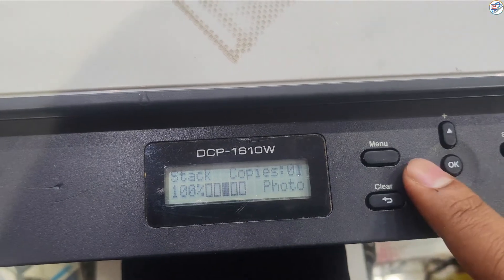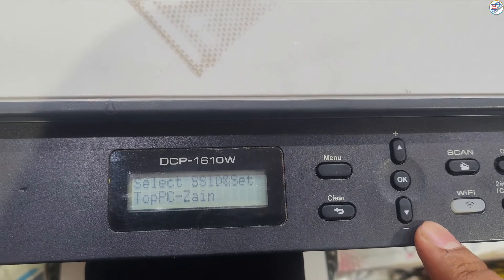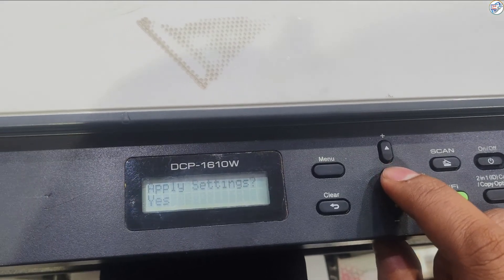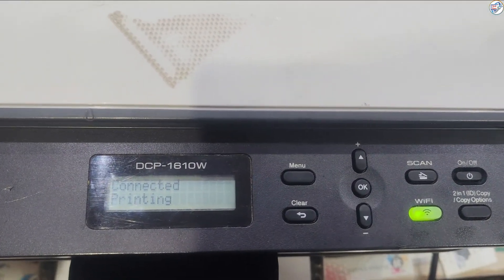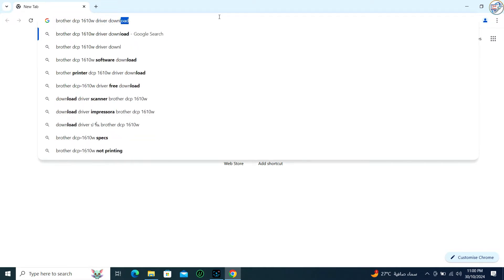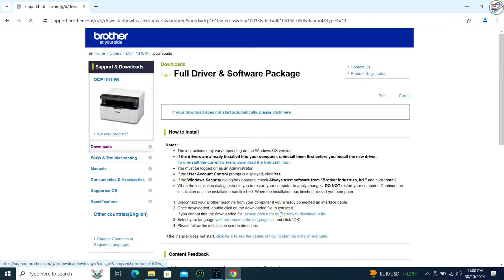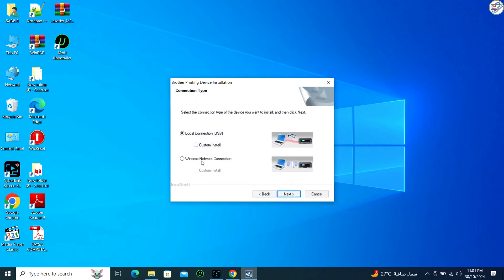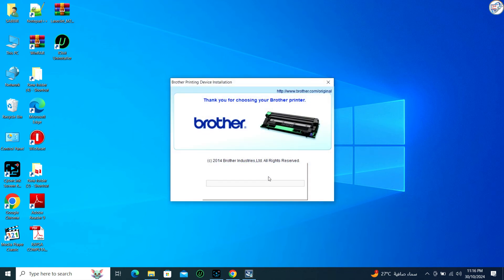How to Connect Brother DCP-1610W printer to wifi. download & install Brother wifi driver on windows.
How to Connect Brother DCP-1610W printer to wifi Routar and How to download & install Brother wifi wireless driver on windows.
Brother DCP-1610W Wi-Fi Setup: Connect to Router & Install Drivers on Windows 10
How to Connect Brother DCP-1610W Printer to Wi-Fi Network Easily |
Step-by-Step Brother DCP-1610W Wireless Setup & Driver Installation for Windows 10

Brother DCP-1610W Wi-Fi Configuration & Windows 10 Driver Download Tutorial

Quick Guide: Brother DCP-1610W Wireless Printer Setup & Driver Install on PC
Complete Tutorial: Brother DCP-1610W Wi-Fi Connection & Windows 10 Driver Setup
Easy Brother DCP-1610W Router Connection + Wireless Driver Install on Windows

Brother DCP-1610W Printer: Wi-Fi Setup with Router & Windows 10 Driver Guide
 Brother DCP-1610W Wireless Installation | Connect to Wi-Fi & Install Drivers
How to Install Brother DCP-1610W Wi-Fi Printer on Windows 10 | Full Setup

Complete Brother DCP-1610W Router Connection + Driver Download

Fix Brother DCP-1610W Wi-Fi Issues & Install Drivers Easily

🖨️✨ Ready to go wireless with your Brother DCP-1610W printer? In this tutorial, I'll walk you through the simple steps to connect your printer to your Wi-Fi network and ensure your Windows PC recognizes it without a hitch! No more cable clutter - embrace the freedom of wireless printing!

👉 What You'll Learn:
- Step-by-step instructions on connecting the Brother DCP-1610W to your Wi-Fi router.
- How to find, download, and install the latest wireless drivers tailored for your Brother printer.
- Troubleshooting tips to handle common setup issues.

📥 Driver Download Steps:
1. Locating the correct driver on Brother's official website.
2. Selecting the driver compatible with your Windows version.
3. Initiating the download and preparing for the installation.

🔧 Installation Guide:
- A comprehensive guide on executing the driver setup.
- Configuration settings for optimal printer performance.

🛠️ Troubleshooting:
- Quick fixes for the most frequent Wi-Fi connection problems.
- How to ensure your printer stays connected.

🏁 By the end of this video, you'll have your Brother DCP-1610W printer up and running wirelessly, ready to print from anywhere in your home or office. Say goodbye to cables and hello to convenience!

Drop your questions or issues you encounter in the comments below, and I'll be happy to help you out!